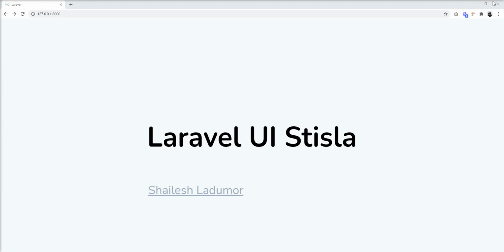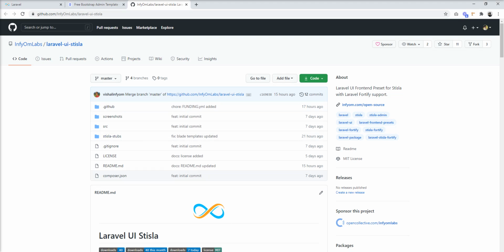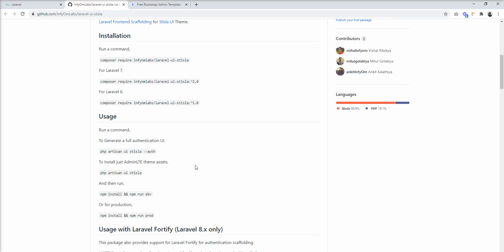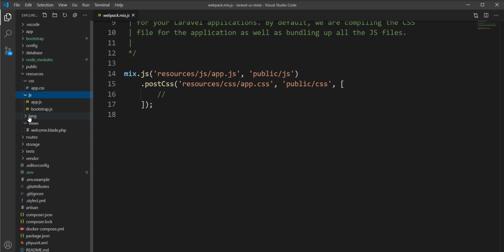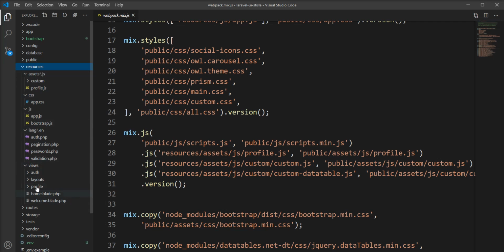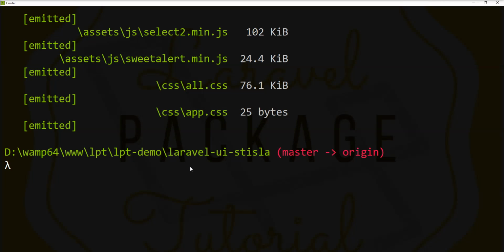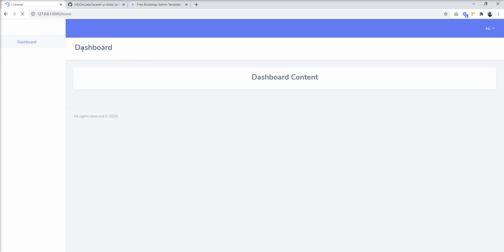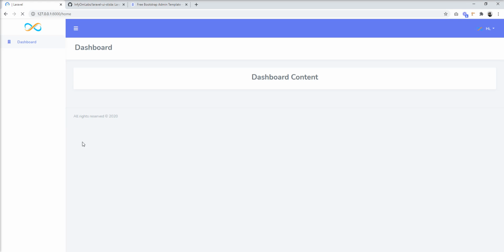How to setup stisla theme In Laravel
Stisla will help you to speed up your projects. you can design your own dashboard UI.
it's 100% free and open source and very bountiful UI.

I will show you in this tutorial how to set up in Laravel in just a few minutes.
you will get a ready frontend auth scaffolding with stisla via just one command using laravel-ui-stisla package which is developed by Infylabs.

Thanks
Shailesh Ladumor